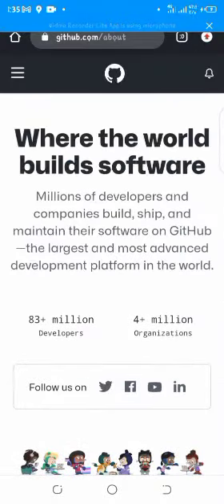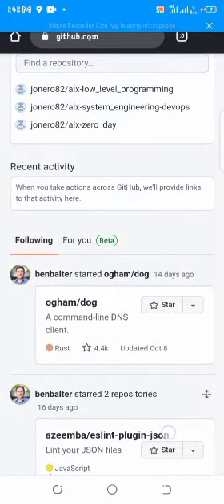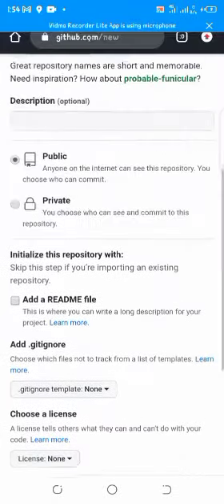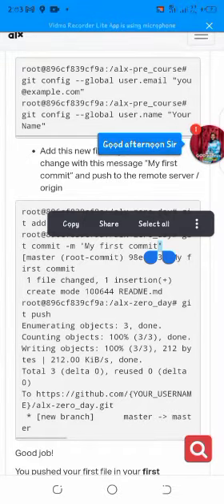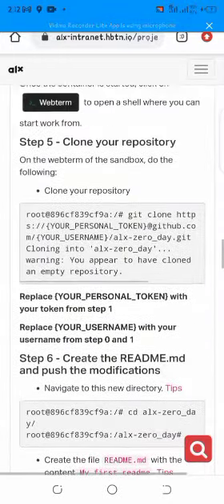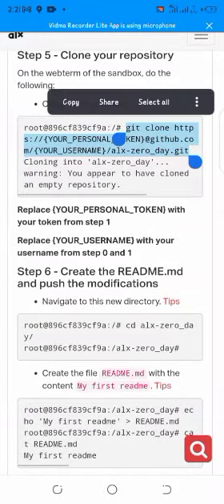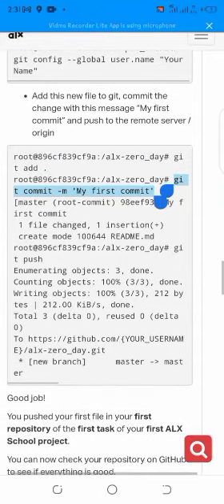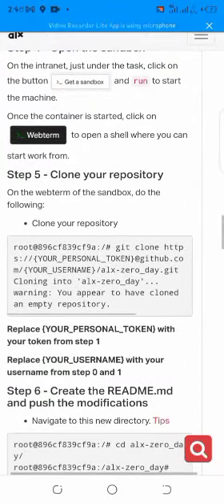Master Git and GitHub 1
This video share some information on how to use GitHub.

Keep Growing!